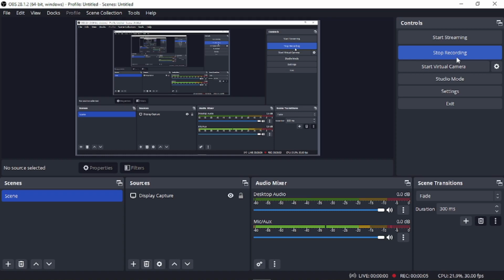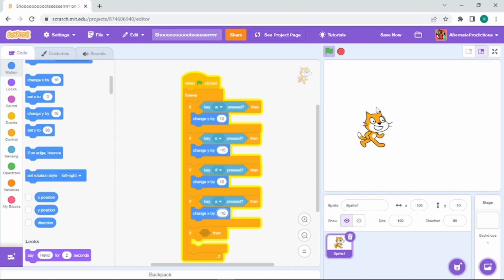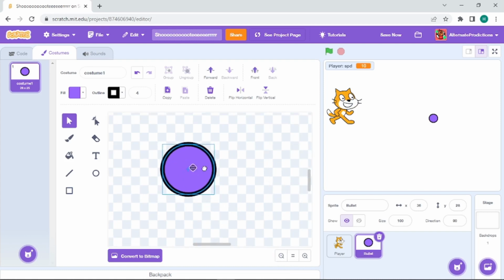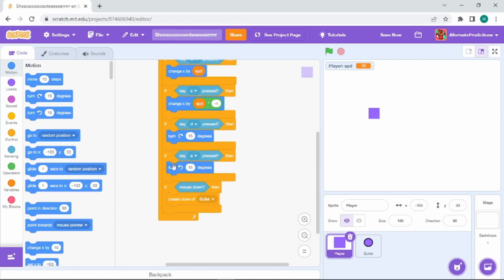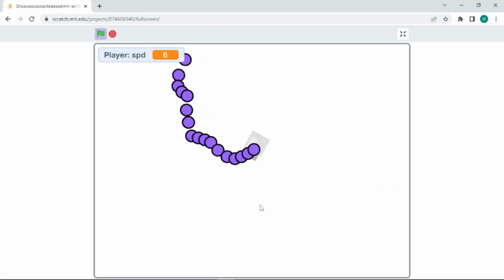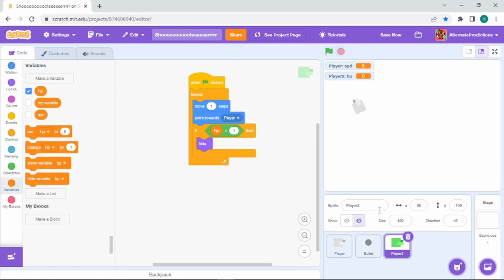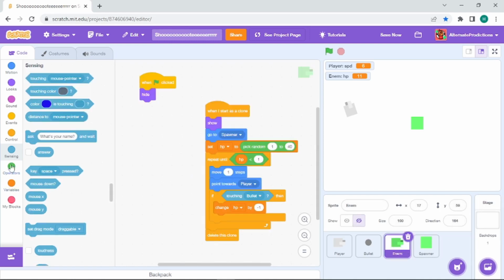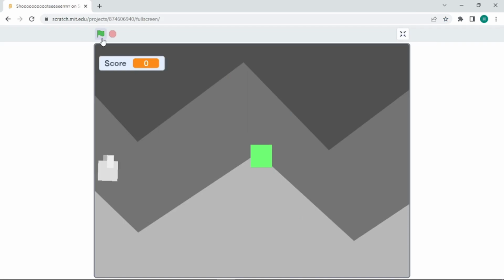Scratch Tutorial | Shooter Game In Scratch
Hello Friends! Today We Are Going To Learn:
scratch,
Scratch Tutorial For Beginners,
game in scratch,
Shooter Game In Scratch,
Scratch Shooter Game,